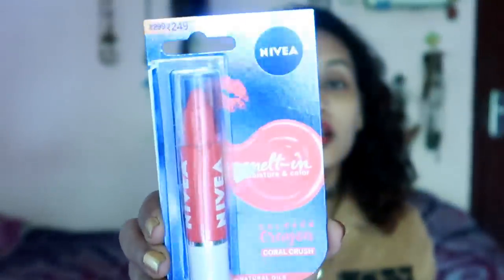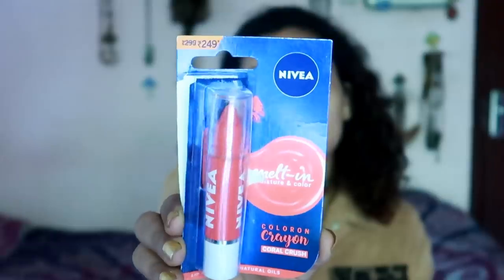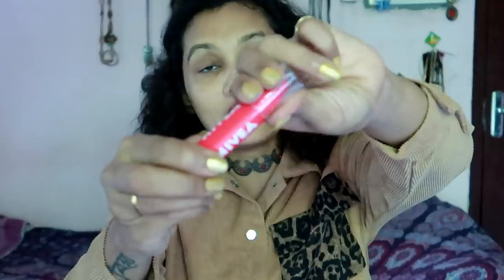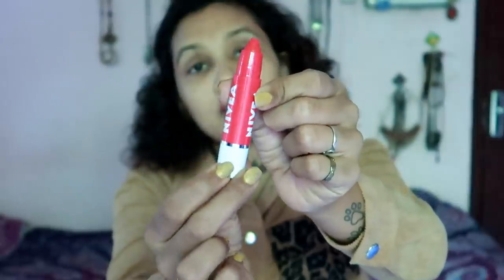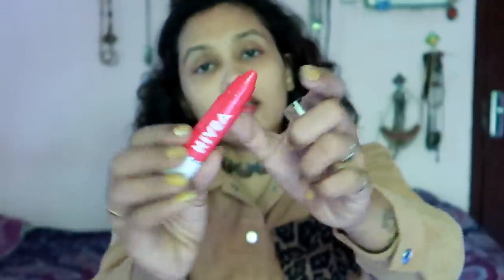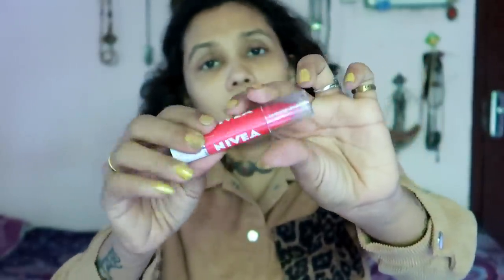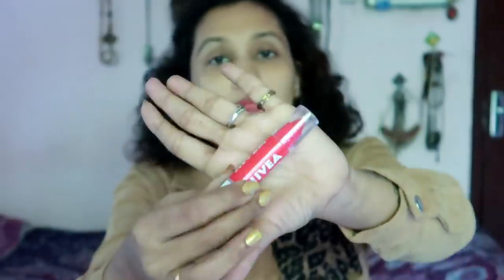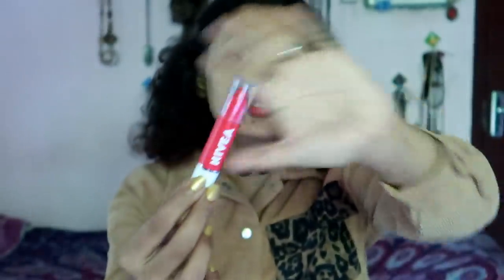Lipstick ഇഷ്ട്ടമല്ലങ്കിൽ ഇതു ഒന്നു ഇട്ടു നോക്കു|karimashiloverlatest|Malayalambeauty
Sorry today is the offer

Hello My Lovers,

I sincerely thank all of u for choosing to click on my ordinary videos and make this a family .Thank you and really appreciate from bottom of my heart .

Big  🐻  Hugs❤️